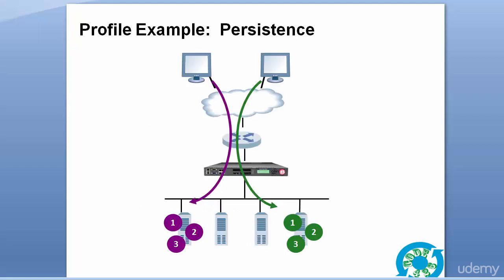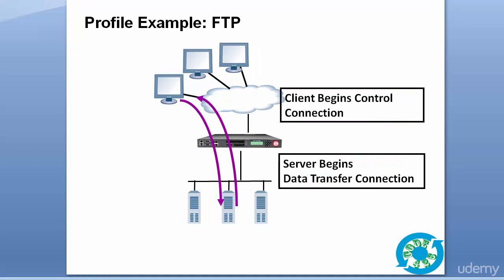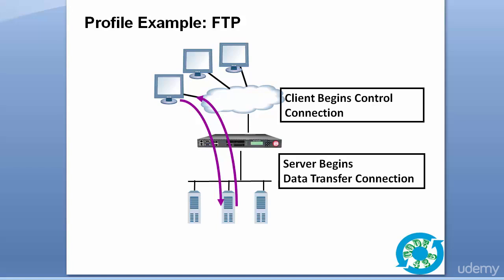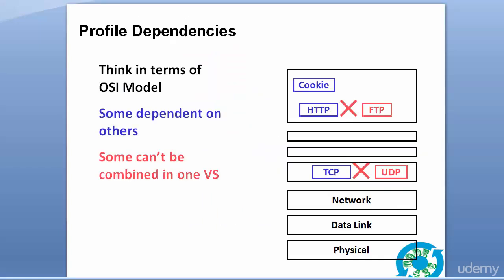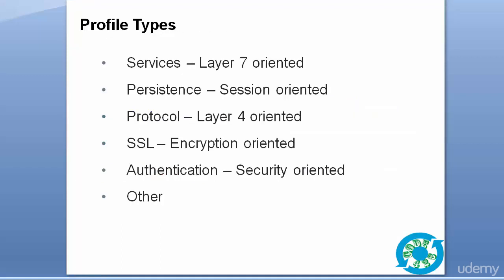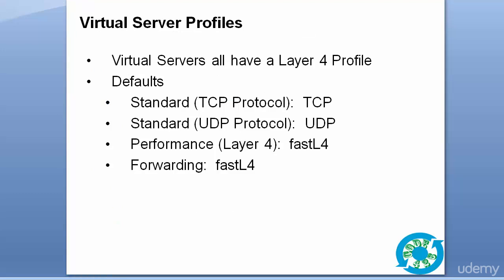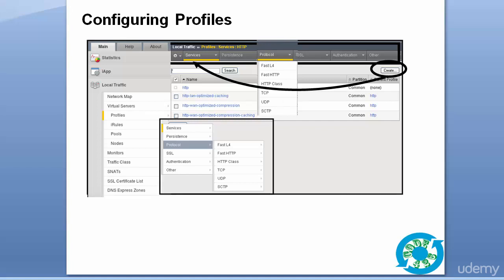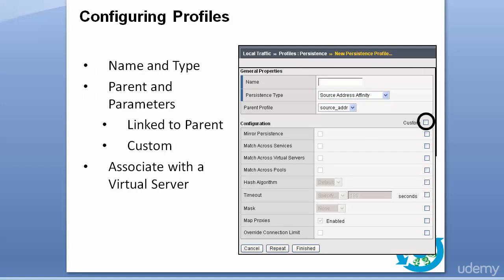011 Creating Profiles